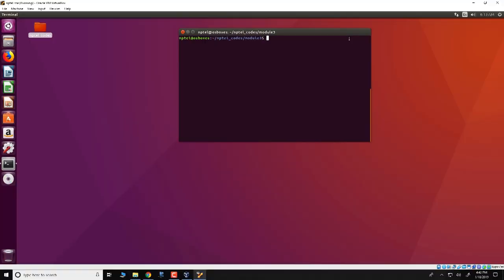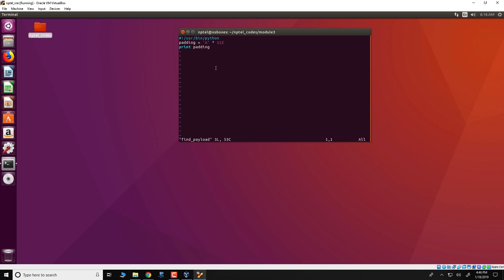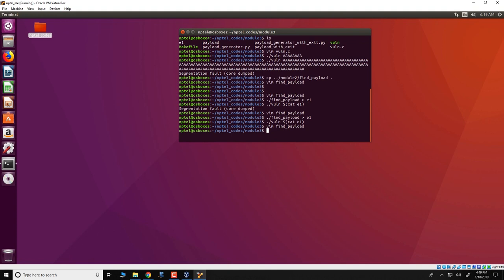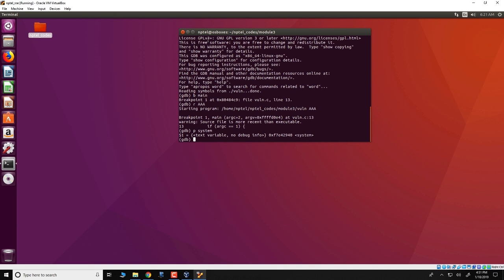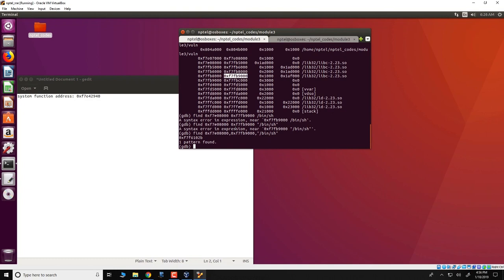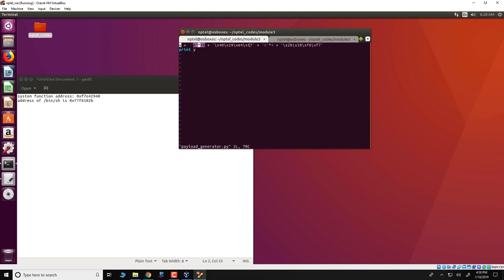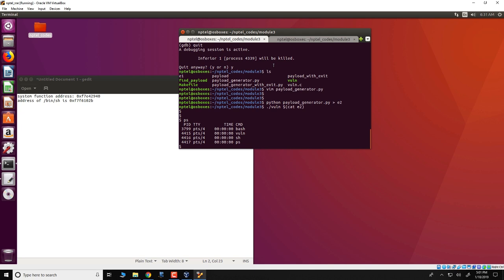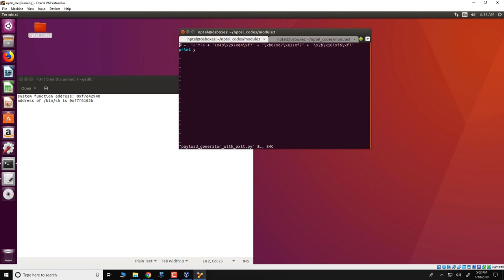W2_5d - Demonstration of a Return-to-Libc Attack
"This video is part of the NPTEL course Information Security module 5 and covers topics on Secure Systems Engineering.

 To access the translated content:
1. The translated content of this course is available in regional languages.
 2. Regional language subtitles available for this course
 To watch the subtitles in regional languages:
 1. Click on the lecture under Course Details.
 2. Play the video.
 3. Now click on the Settings icon and a list of features will display
 4. From that select the option Subtitles/CC.
 5. Now select the Language from the available languages to read the subtitle in the regional language.